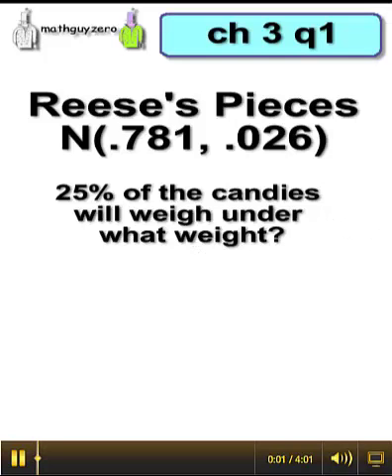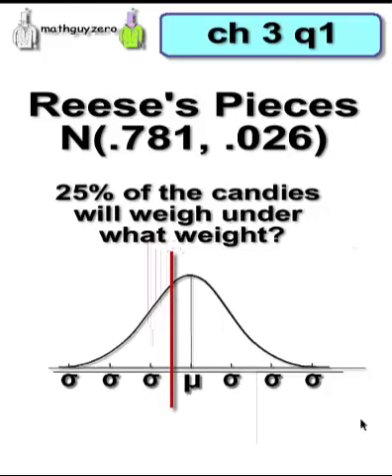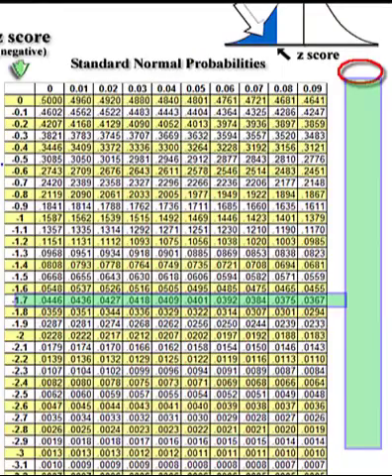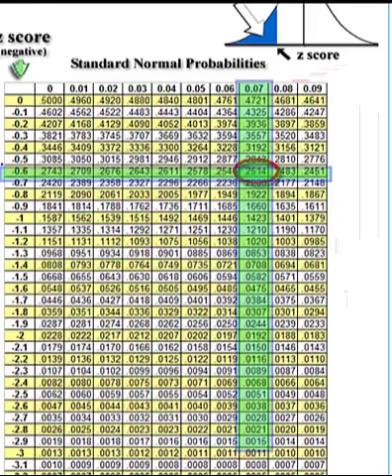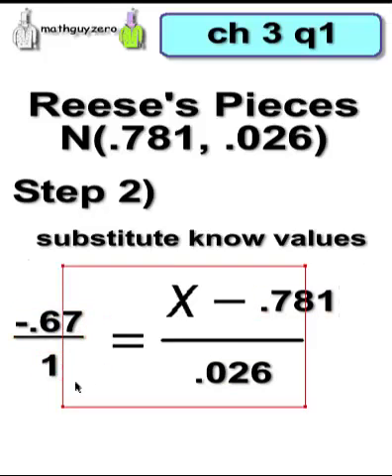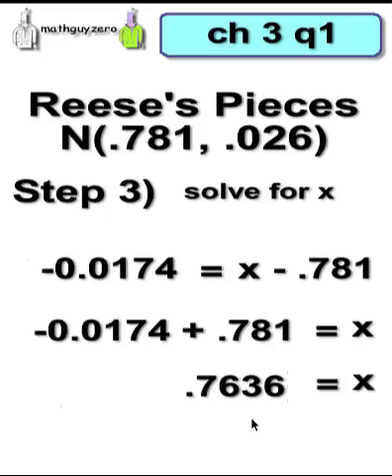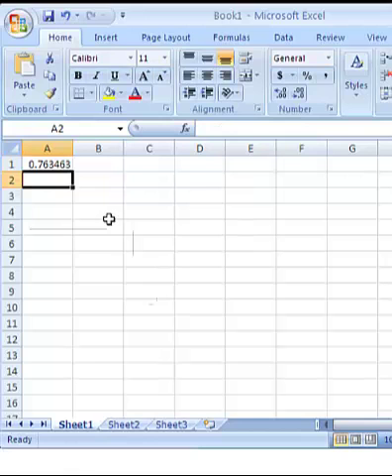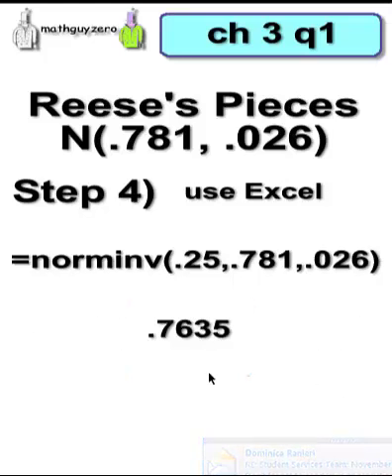z score distribution qu01